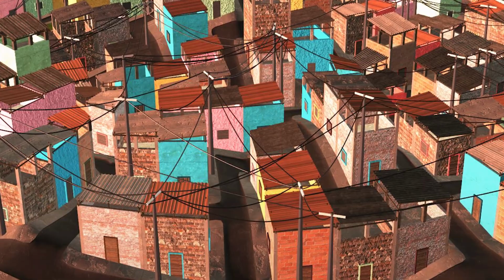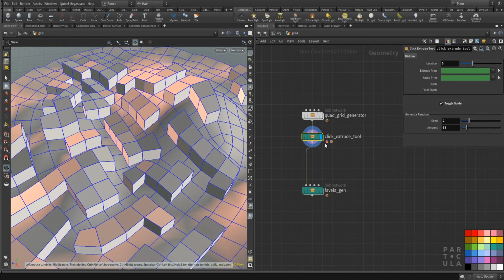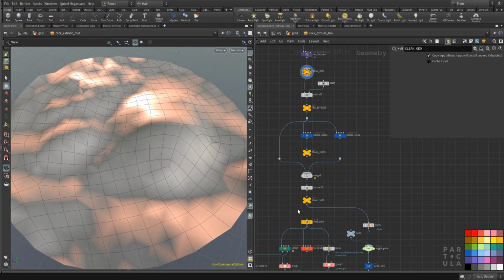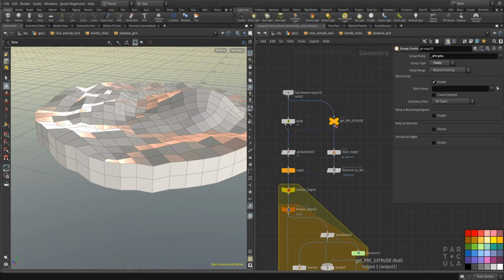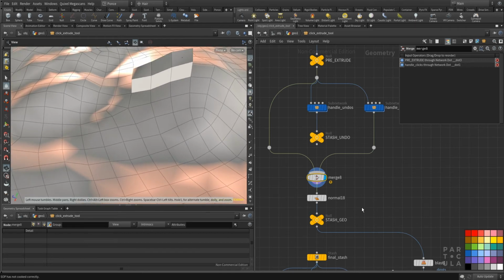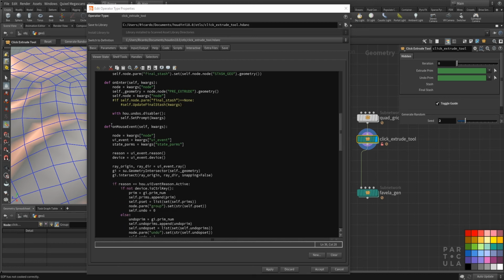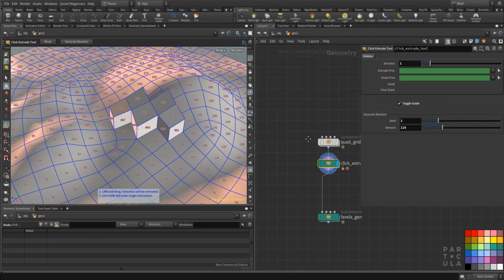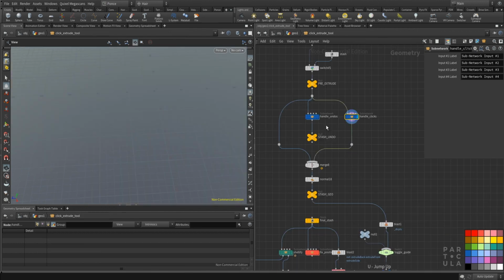Interactive Python States | Houdini 18.0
** Interactive Python States | Click-Extrude Tool overview and Favela Generator demo **

In this video we take a look at python viewer states inside Houdini 18, and how its practicality can help technical artists develop interactive, easy-to-use tools for fast and smart content creation.

Here is the link to this full post, with further details, as well as the downloadable .hip file:

As I mentioned in the video, I'd appreciate any feedback, comments or ideas on how to improve this further.